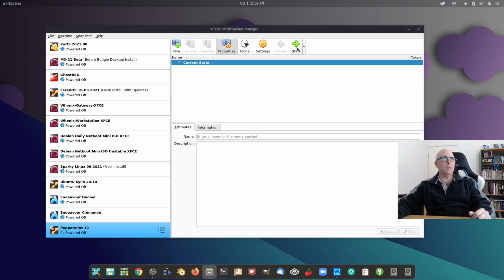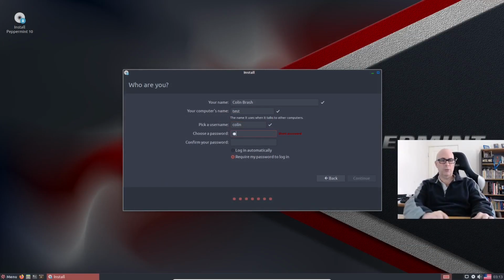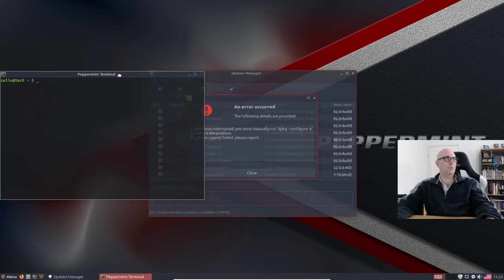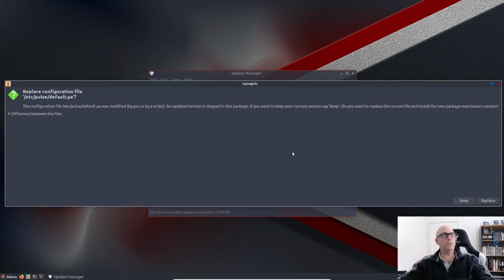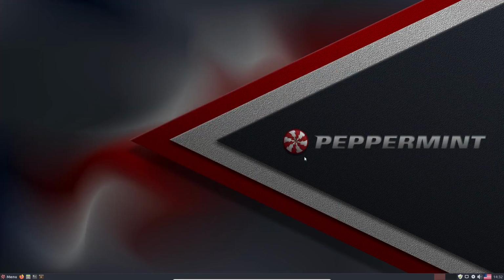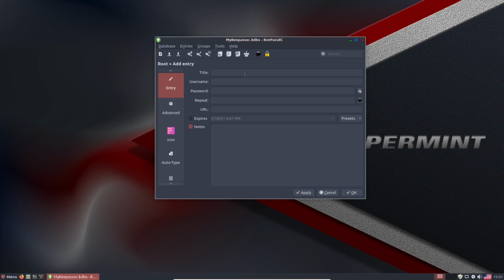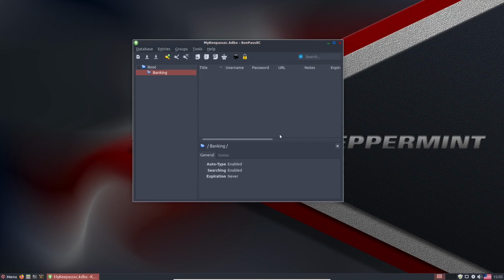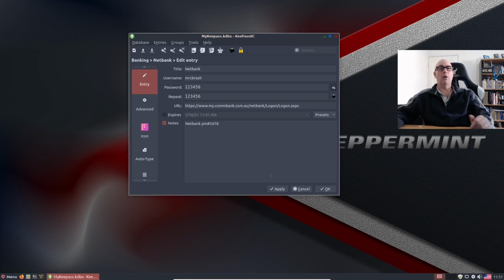Peppermint 10 Install, Updates, ICE Webapp and KeepassXC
In this video I will be demonstrating a basic install to the whole disk of Peppermint 10 Respin released on 10th December 2019, the reason for this install is to demonstrate the process of updates from within Peppermint which will assist my brother who lives on the other side of Australia and has not used his Peppermint laptop much since installing almost a couple of years ago. I thought it was also a great opportunity to also demonstrate the use of the ICE Application that comes default with Peppermint which is a great application for accessing Websites contained within their own window, almost acts like a local system App. While the ICE App is a great tool for slightly increasing your security I will also compliment that by demonstrating the use of KeepassXC, a password manager, I was never keen to use a password manager until it was introduced to me in the workplace by our IT, since using it I have found it to be a very useful tool, so I thought I would share my experiences. Hope you enjoy the video.

Time Stamps - 00:00
Start Peppermint 10 Install - 02:05
Running Updates - 06:46
ICE Application - 11:00
KeepassXC - 13:59
Outro - 22:14

Awesome Wallpapers

Colin Brash